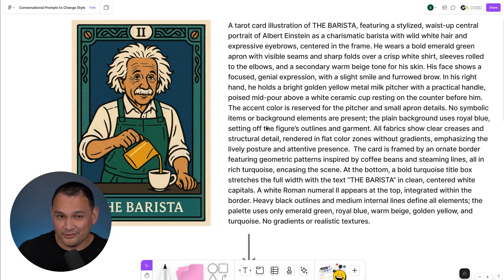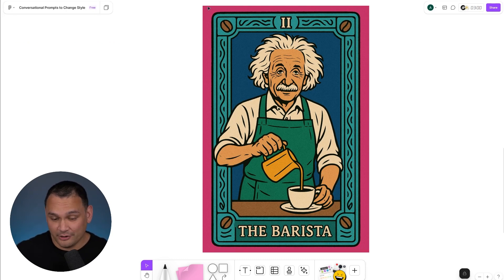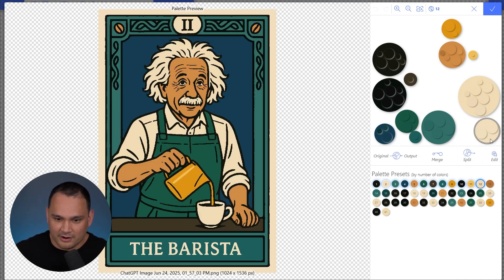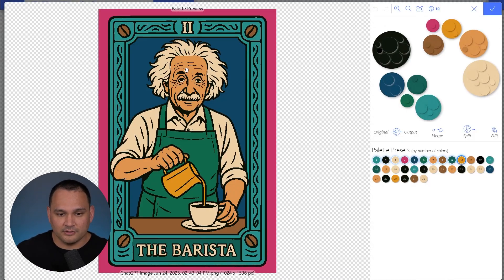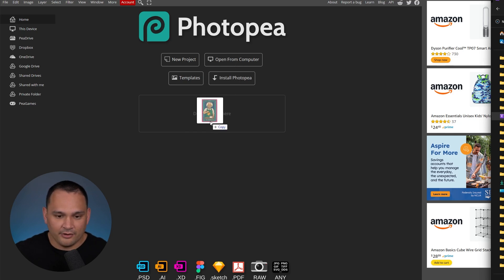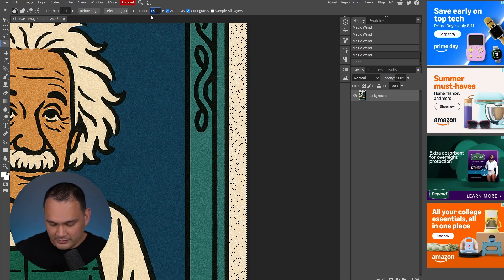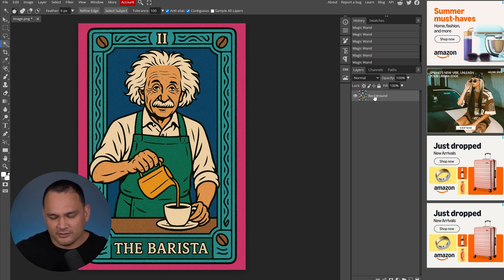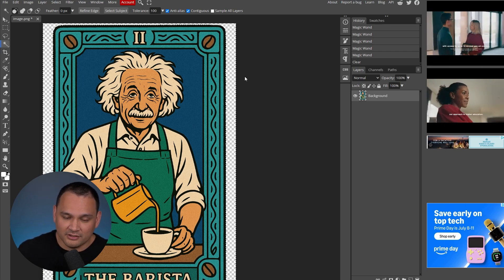Saves HOURS of Background Removal w/ ONE Sentence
In this video we go over the inclusion of a single sentence that makes backgrounds infinitely faster to remove so you can move faster in your print on demand business.

This simple inclusion will make your results much cleaner overall and save you a bunch of time and I'll show you how easy it is to remove the backgrounds with an over the shoulder look using the tools PhotoPea (free) and Vectorizer.AI (not free). You can do all of this without paying for additional software since you can use Photopea for free.